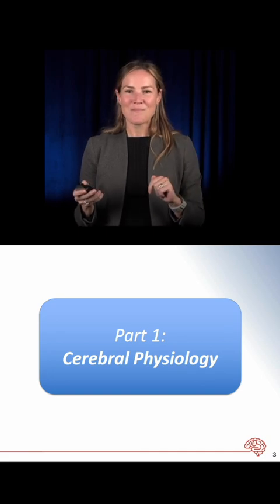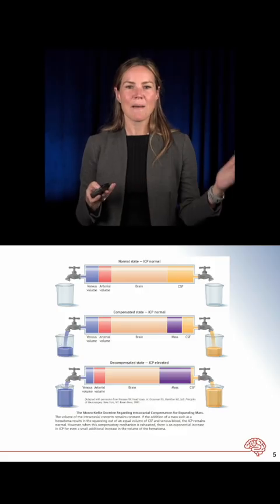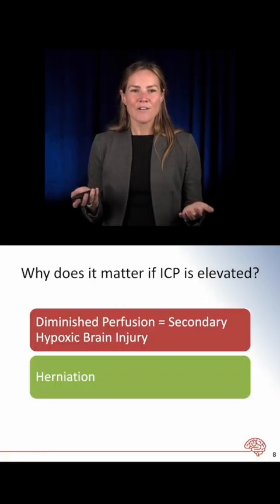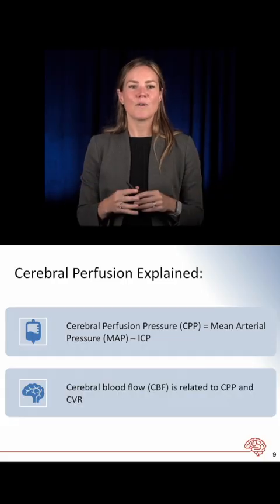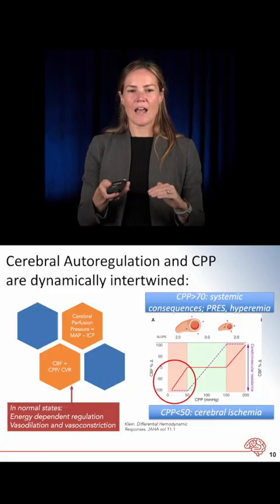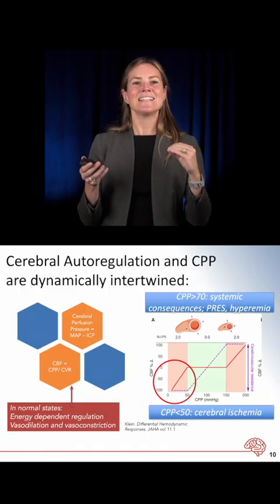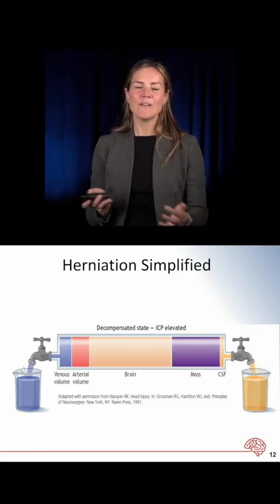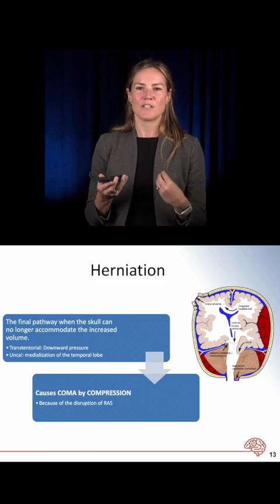Cerebral Physiology | The Brain Course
The Brain Course - This 13.5-hour course delivers a comprehensive review of neurologic presentations including stroke, seizures, traumatic brain injury, encephalopathy, neuromuscular crises, and more.

This comprehensive self-study course equips you with the knowledge and skills to rapidly recognize, diagnose, and manage these critical conditions.

✓ Watch 22 case-based lectures addressing the spectrum of neurologic emergencies
✓ Taught by nationally recognized experts in EM and neurocritical care
✓ Clinically relevant instruction emphasizing real-world application
✓ Instruction focused on red-flag findings, frequent pitfalls, and critical mimics
✓ Accredited for 13.75 AMA PRA Category 1 Credits™
✓ Eligible for up to 13.75 hours of Neurology CME, 11.50 hours of Stroke CME, 2.25 hours of Trauma CME, and 1 hour of Pediatric CME